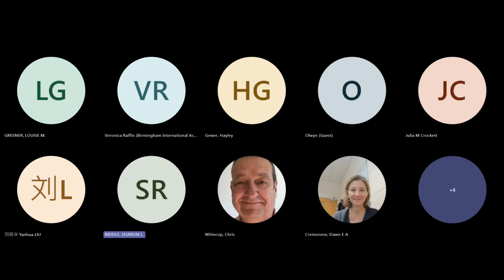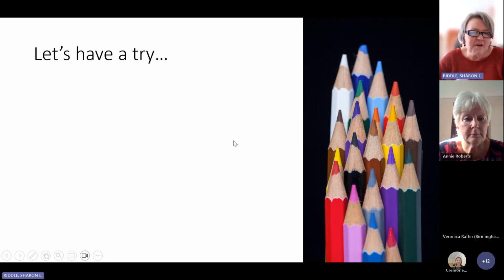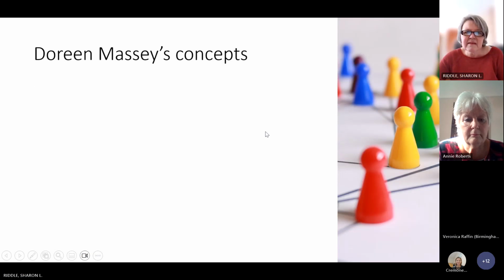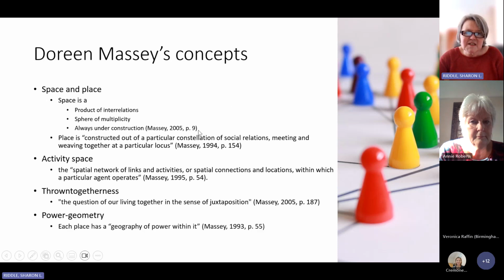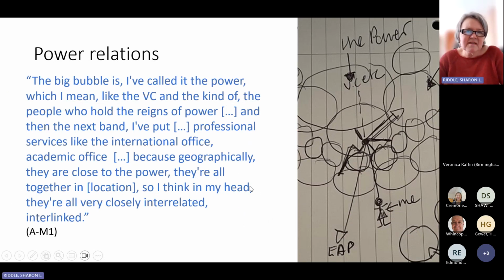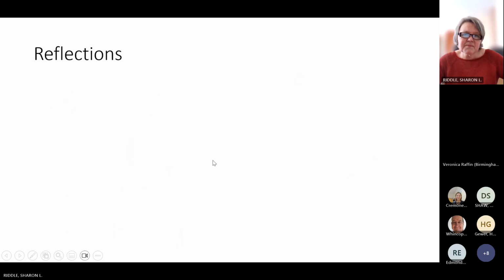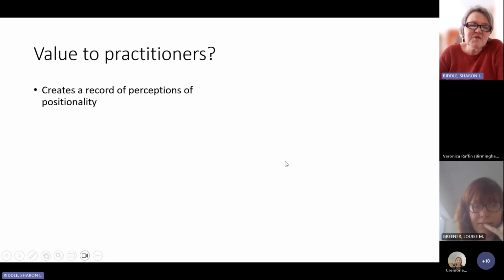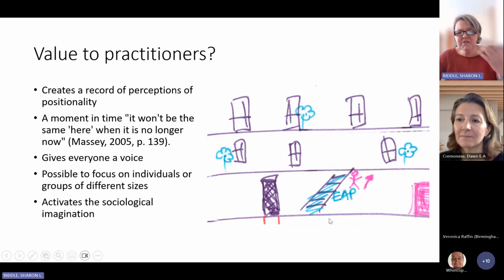Using a spatial storytelling tool to map the positionality of EAP practitioners in English unis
This presentation will describe and demonstrate a visual research method which is being used in a doctoral study to investigate the positionality of English for Academic Purposes, and its impact on the identity and practice of practitioners. The 'spatial storytelling' tool provides evidence to support the theories of the geographer Doreen Massey, and provides visual and narrative data on the perceived positionality of EAP practitioners in the university space. It is utilised as part of a semi-structured interview and participants are asked to place themselves and EAP on their own ‘maps’ of the university and provide a narrative commentary. This results in a visual representation of social space which can then be analysed together with the text. Initial results will be shared together with reflections on its potential use in EAP centres and with other groups.

Sharon Riddle is a PhD student at Durham University. Her PhD research focuses on the position of English for Academic Purposes (EAP) in English universities.